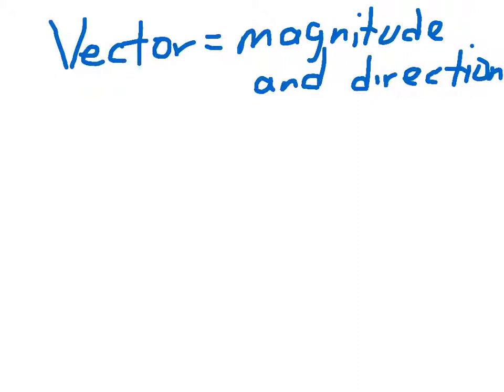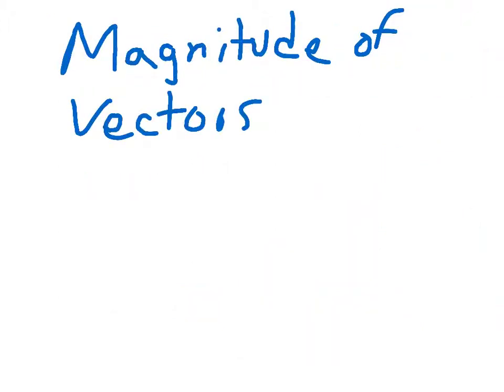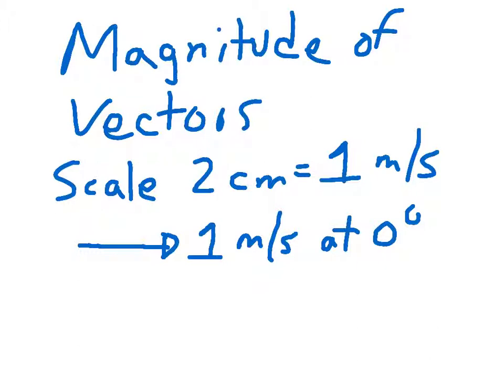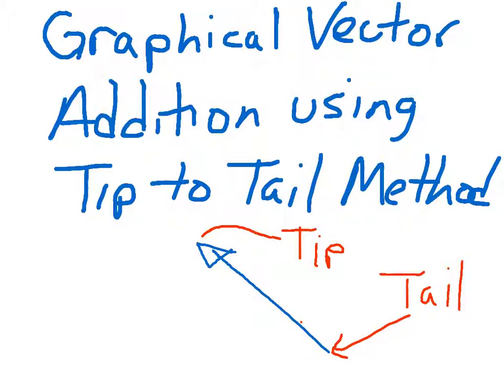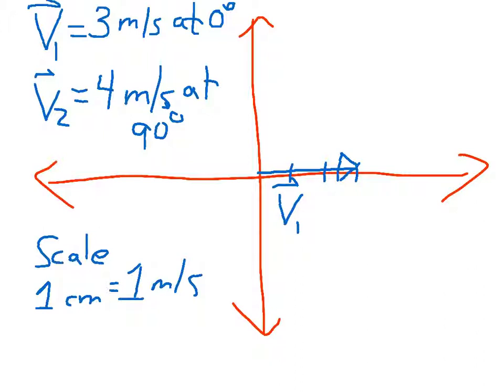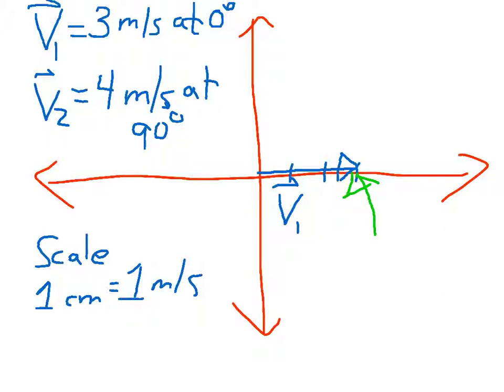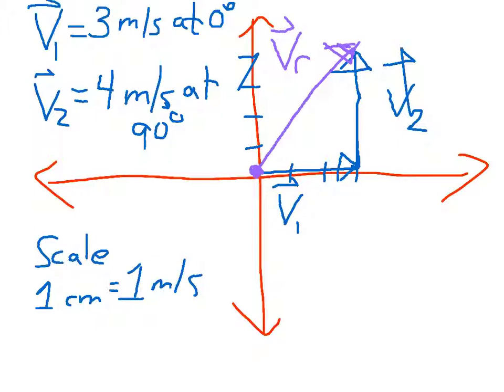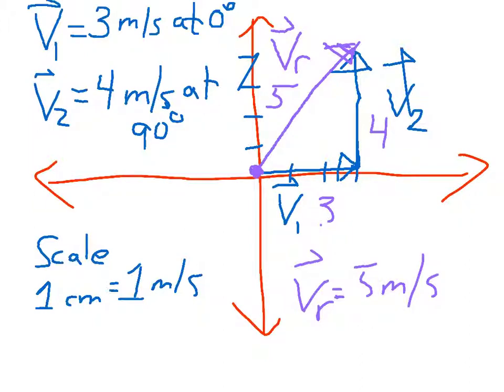Basics of vectors and vector addition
Basics of vectors and vector addition by Mr. Bob